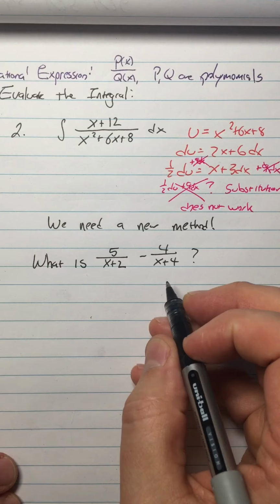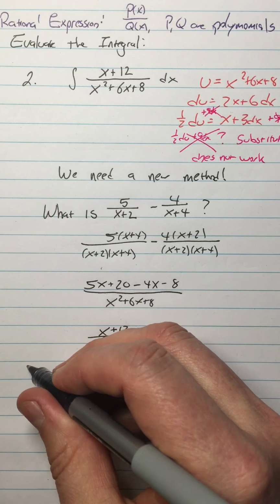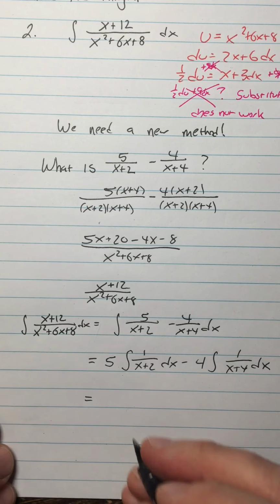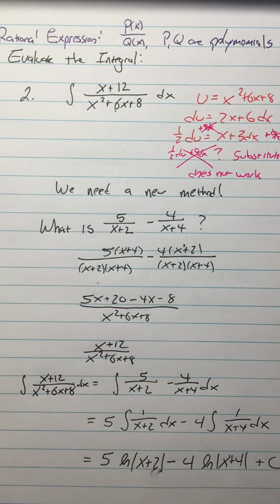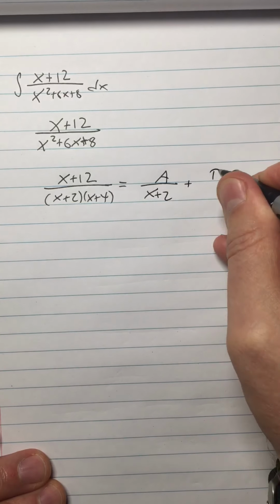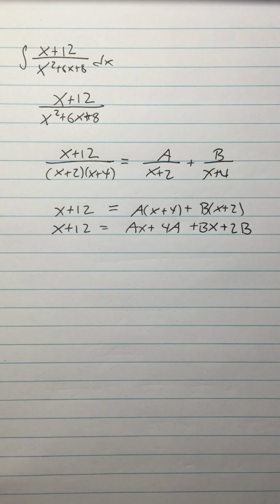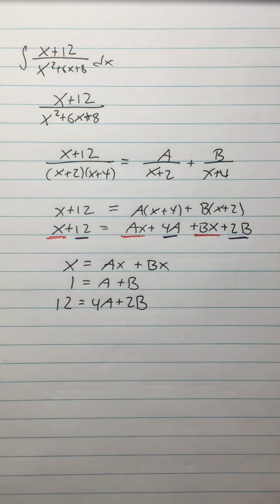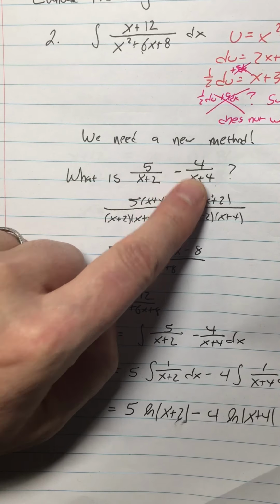Calc 6.5 Partial Fractions Part 2